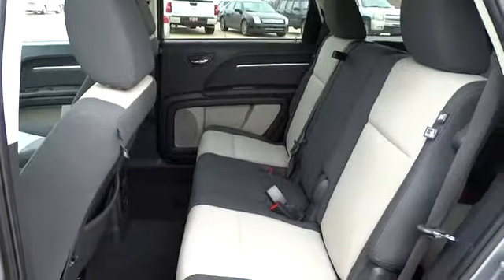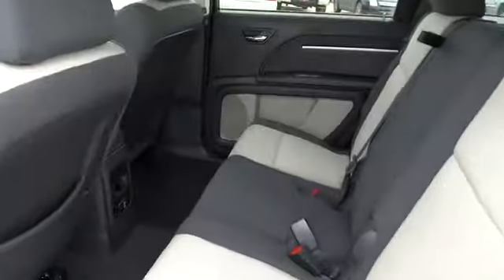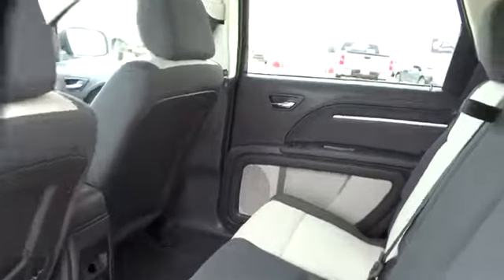2009 Dodge Journey Tulsa, Broken Arrow, Owasso, Bixby, Green Country, OK K4143A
2009 Dodge Journey SXT - Stock#: K4143A - VIN#: 3D4GG57V59T215496

Ferguson Superstore
1601 N Elm Place